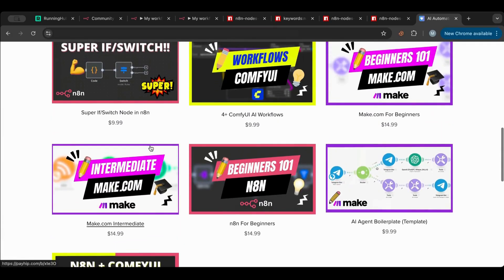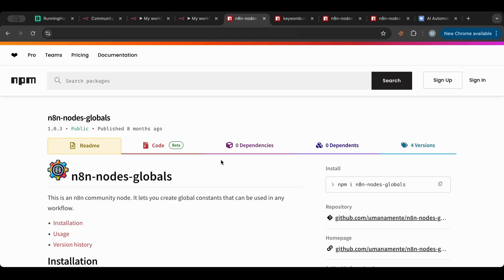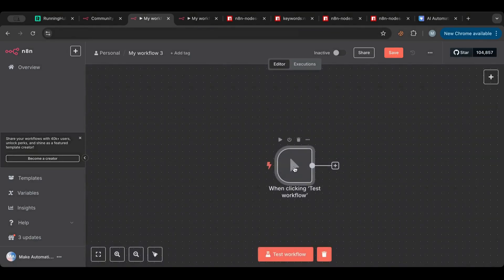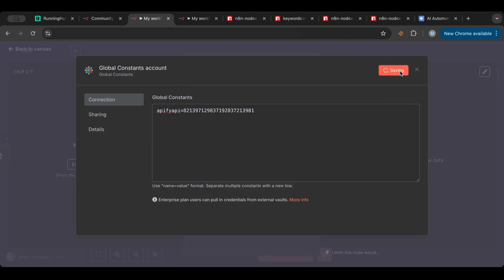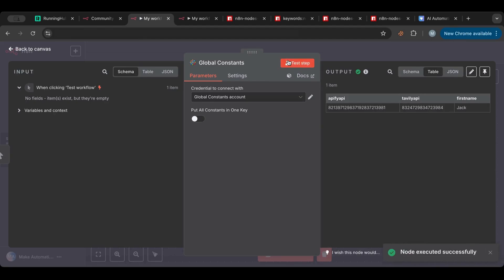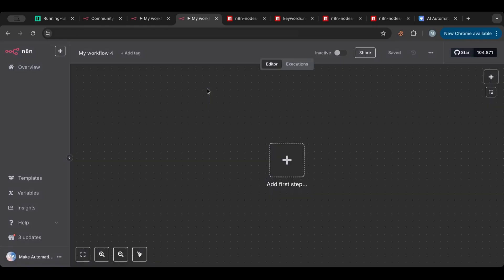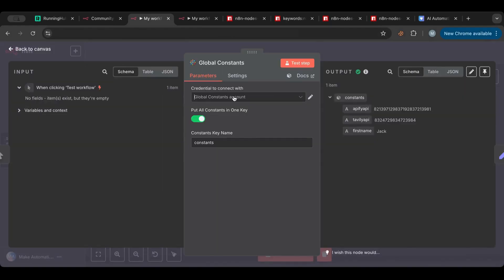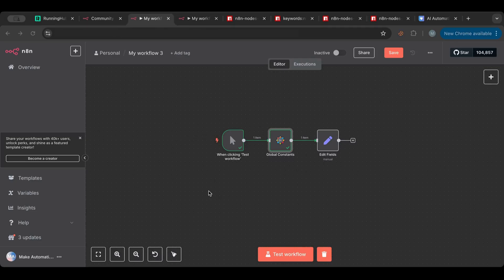How to Create Global Variables in n8n for Beginners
Learn how to use the Global Constants community node in n8n! In this tutorial, we will:

- Install the Global Constants community node
- Create our own set of global variables
- Use those variables across different n8n workflows seamlessly

⏱️ TIMESTAMPS
00:00 - Intro
00:35 - What is the Global Constants node?
01:11 - Purpose of Global Constants
01:46 - Installing the community node
02:26 - Manual trigger & setting up node
03:05 - Creating Global Constants
04:09 - Structuring constants (grouped vs separate)
04:50 - Accessing constants in workflows
05:29 - Reusing constants in new workflows
06:20 - Managing multiple constants
07:10 - Practical uses & benefits
07:47 - Final Thoughts